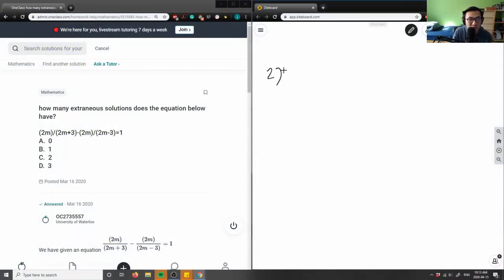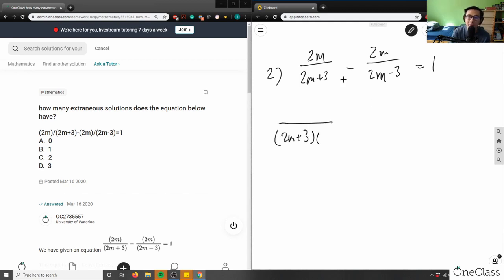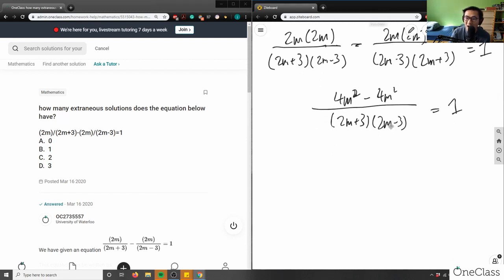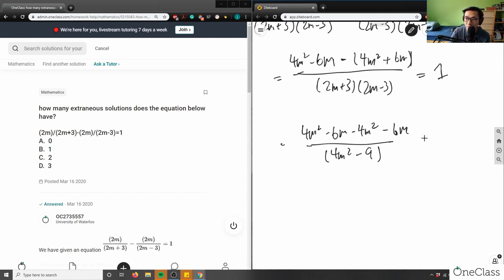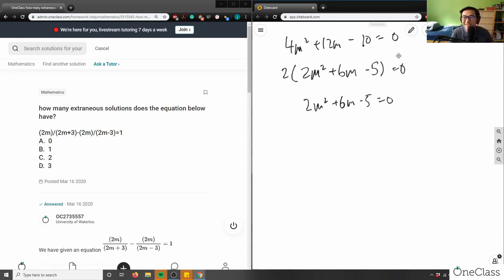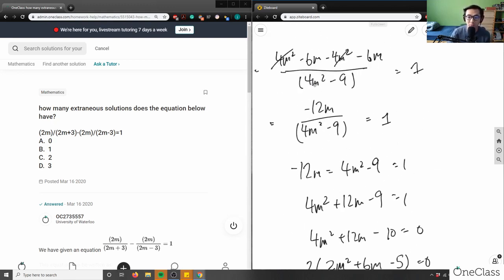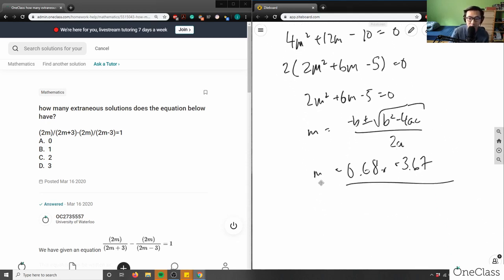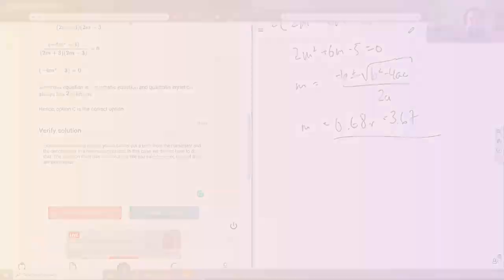How many extraneous solutions does the equation below have?